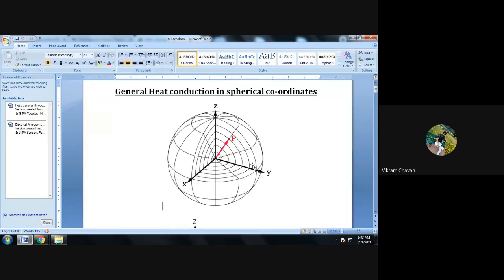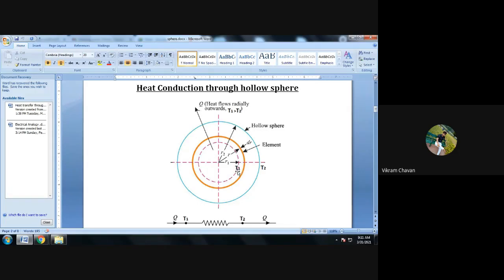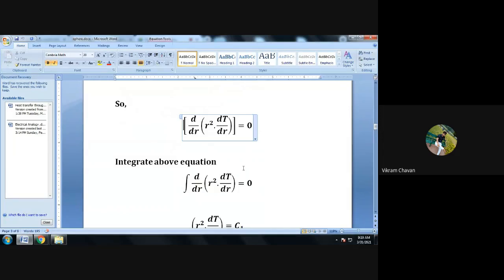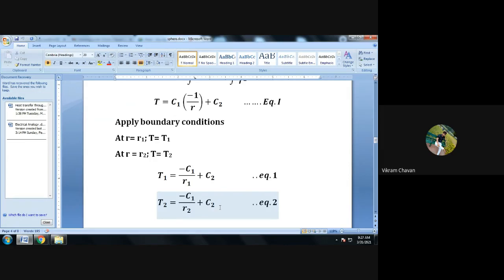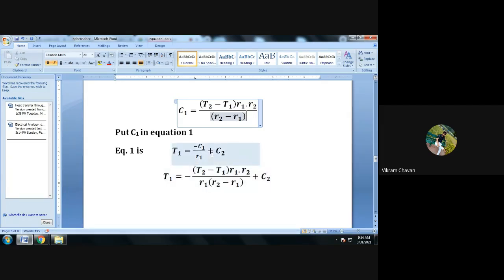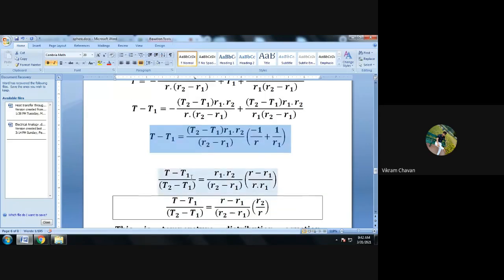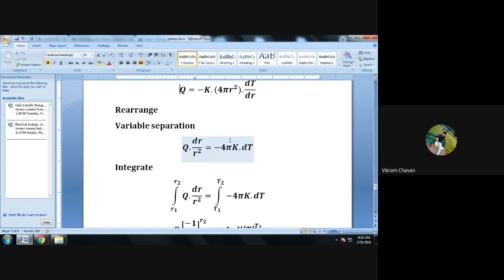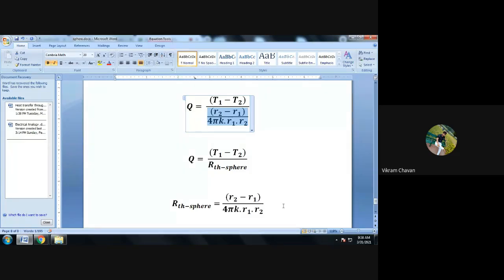Heat transfer Unit 1 Lecture 24